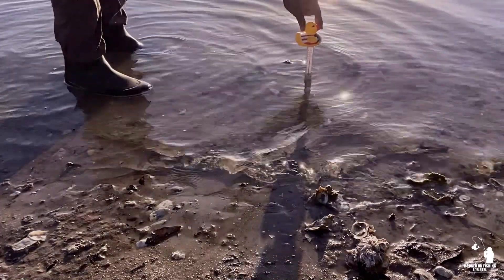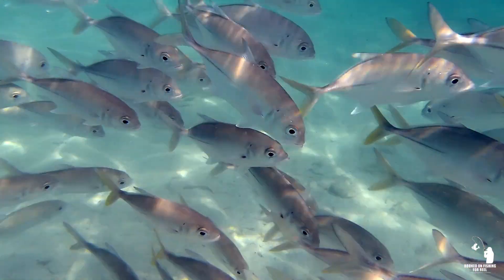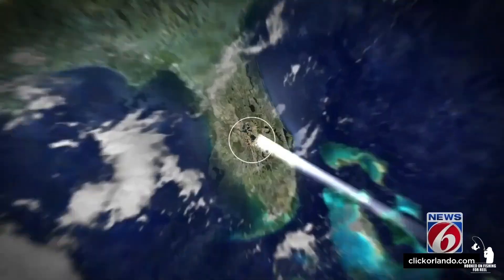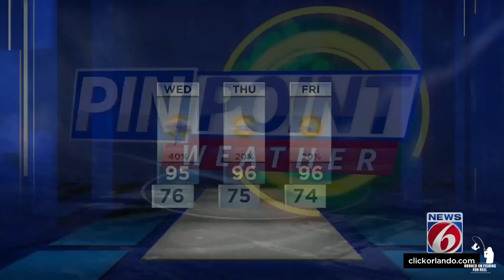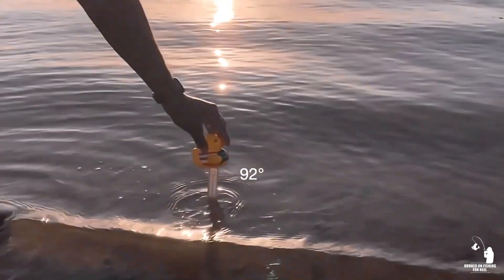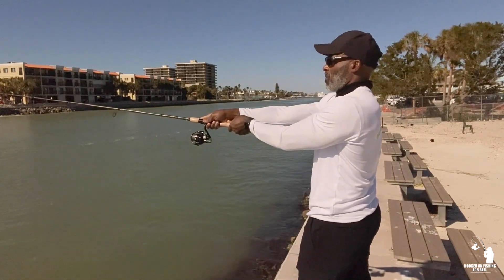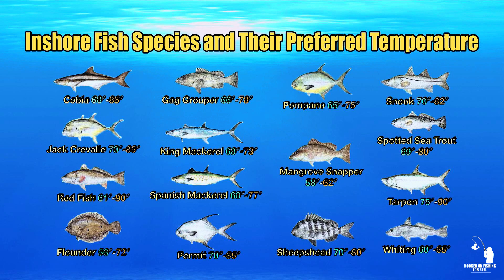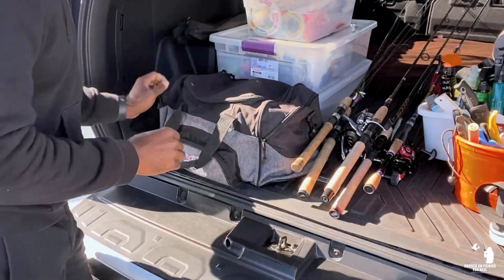How water temperature impacts fish feeding behavior:Cold vs Warm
Discover how water temperature impacts fish feeding behavior in this must-watch video! Learn the key differences between cold vs. warm water and how they affect fish activity, metabolism, and feeding patterns. Whether you’re fishing in saltwater or freshwater, understanding how fish react to temperature changes can help you catch more fish. Dive into the science of water temperature and get practical tips to improve your fishing strategy today! Perfect for anglers looking to master the art of seasonal fishing.